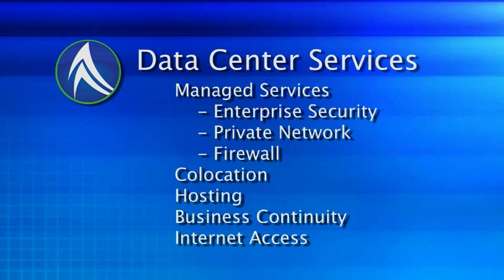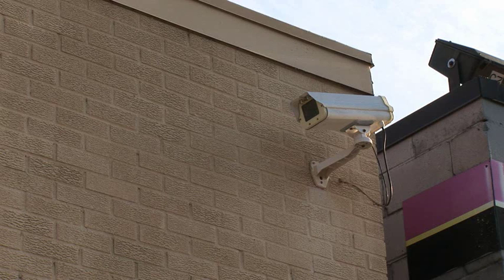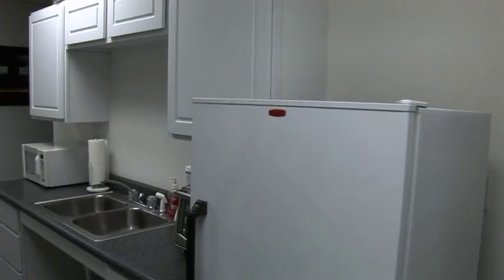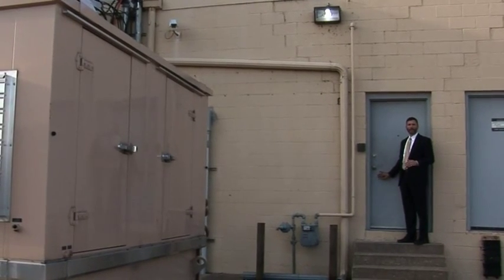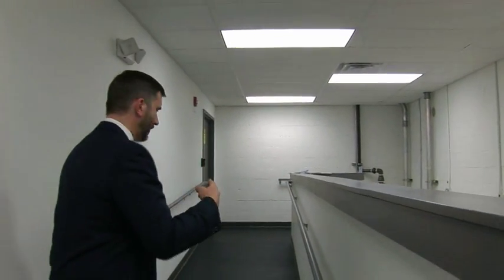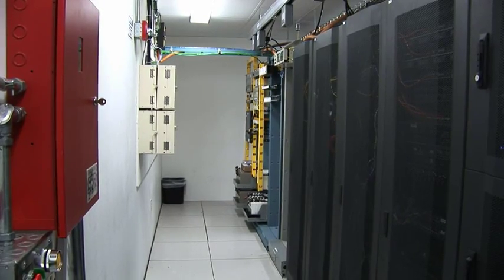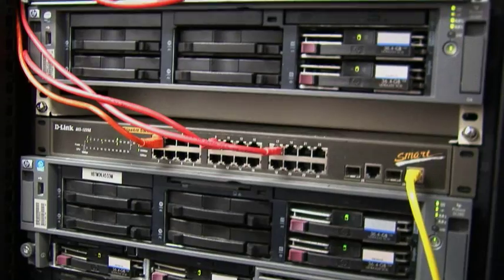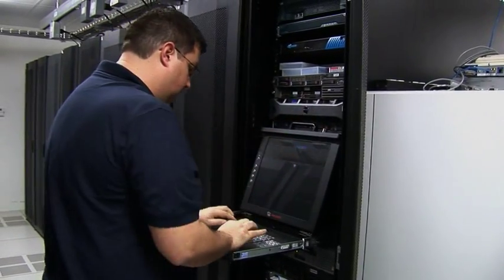A5.com Data Center Tour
Walk through of A5.com's Data Center facilities.